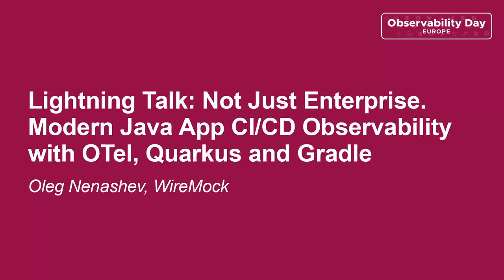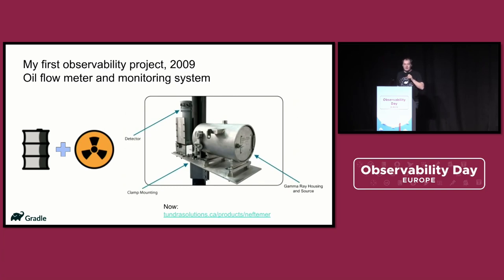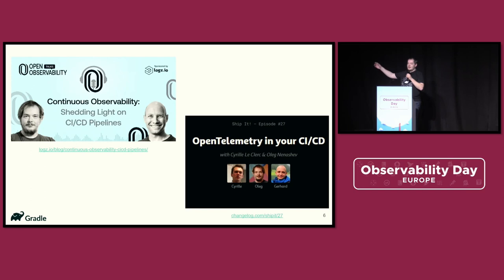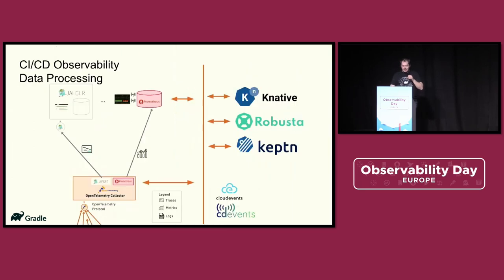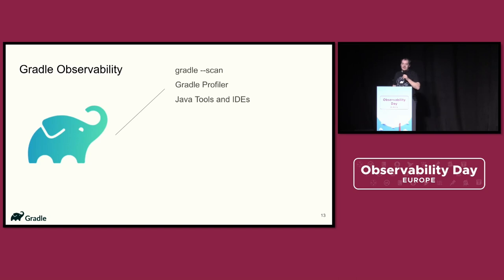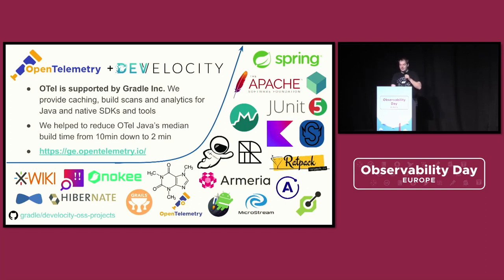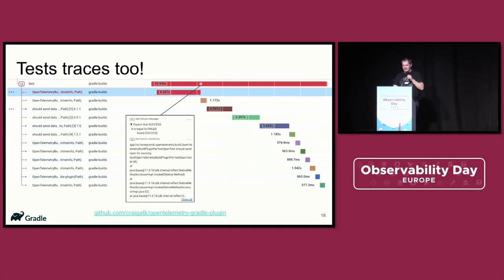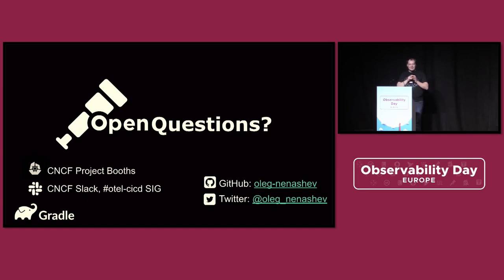Lightning Talk: Not Just Enterprise. Modern Java App CI/CD Observability with OTel...- Oleg Nenashev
Lightning Talk: Not Just Enterprise. Modern Java App CI/CD Observability with OTel, Quarkus and Gradle - Oleg Nenashev, Gradle

Well-functioning Continuous Integration, Delivery and Deployment pipelines are instrumental to the stability of cloud native applications, including disaster recovery when things go wrong. Hence CD observability is instrumental and might be as important as one for production environments. There are many tools providing integrations with OTel, and also initiatives like OTEP-0223 that target standardizing the reporting formats across the ecosystem. We will focus on a modern Java stack for cloud native applications: Quarkus, Gradle, Java Flight Recorder (JFR), recent Java versions and prominent CD systems like Dagger and Argo CD. For observability, we will use the OpenTelemetry, Prometheus and Jaeger stack but the same approaches can be used for other OTel collectors. Get ready for some demos and live coding! P.S: If you are interested in the subject, join the cicd-o11y channel on the CNCF Slack!